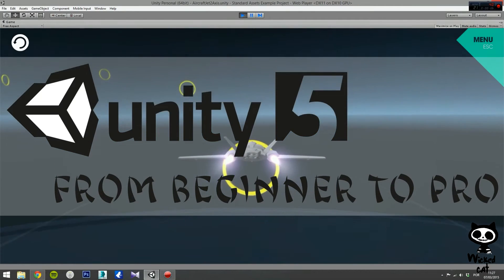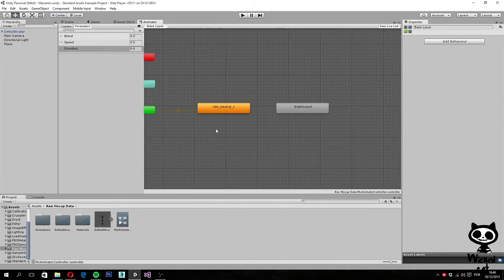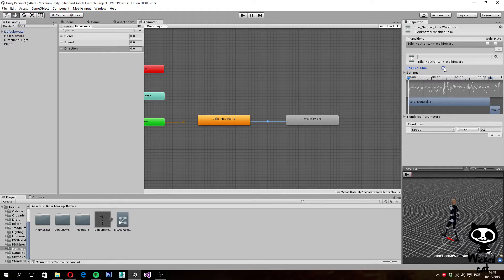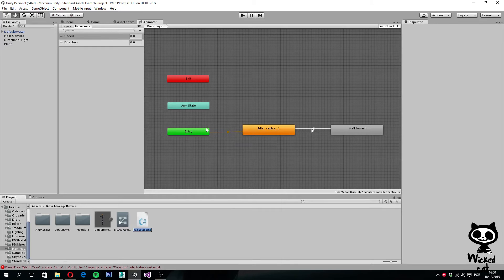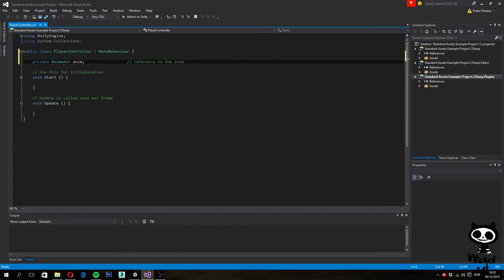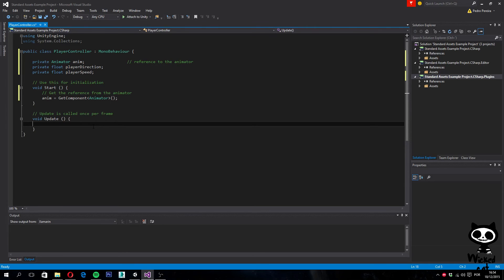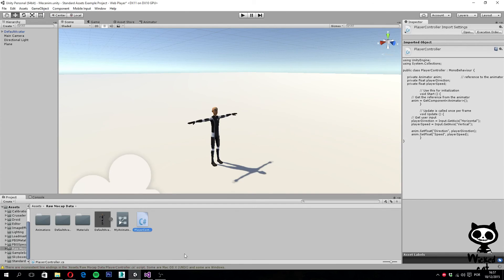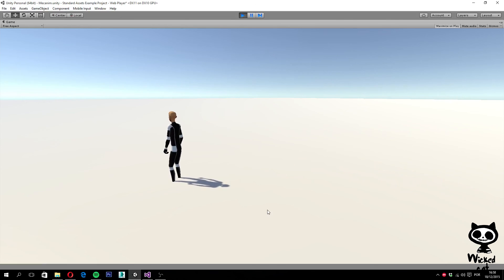Unity 5 - From Beginner to Pro #41 - Mecanim (3)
Today we are going to work with mecanim in order to create animations.